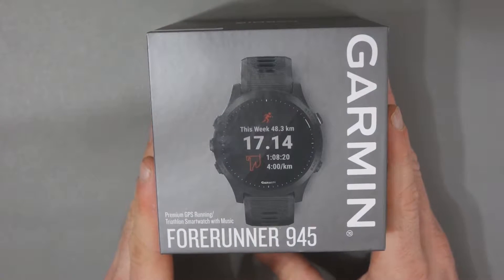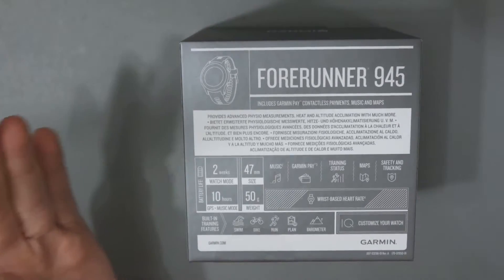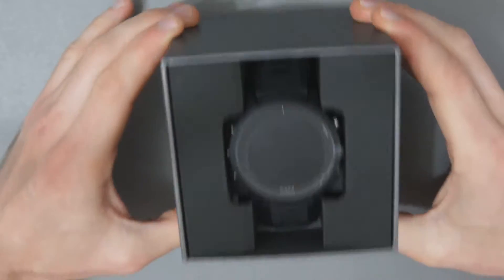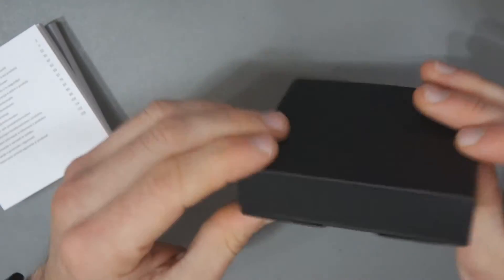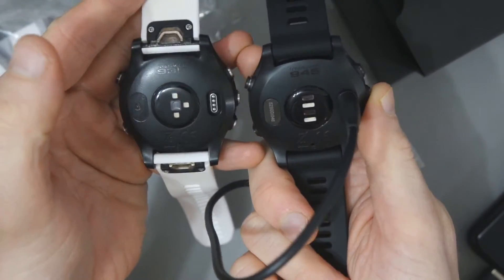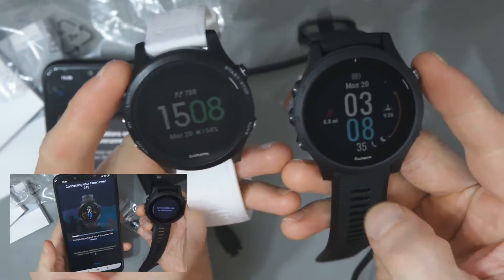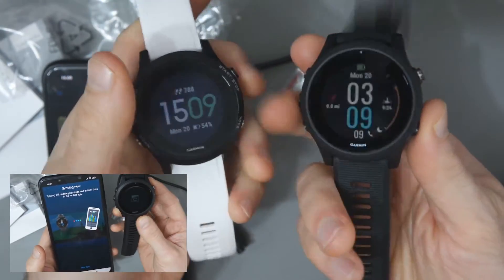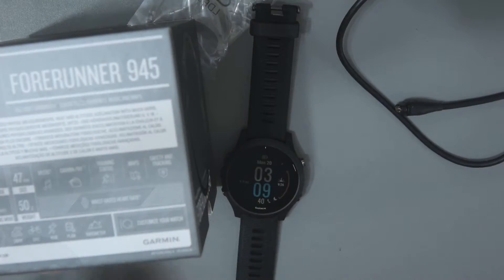Garmin Forerunner 945 - Unboxing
My Garmin Forerunner 945 has arrived.

In this video I do a quick unboxing and quick comparison between the Garmin 945 and its predecessor, the Garmin 935.

Be sure to let me know if you have any questions about the watch that you want me to address in a future video.

Kevin